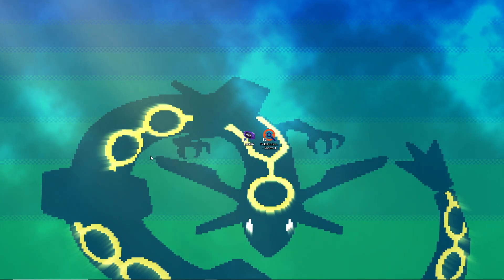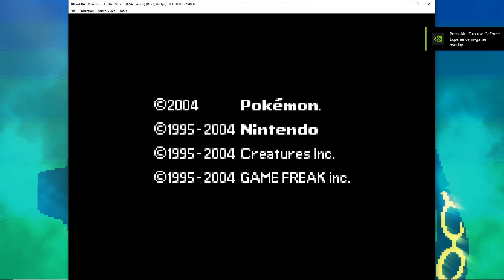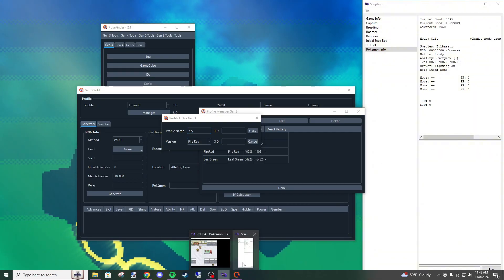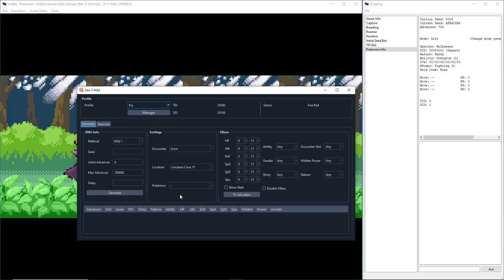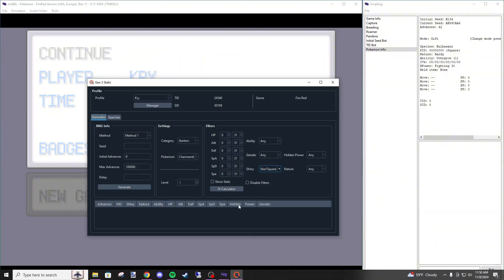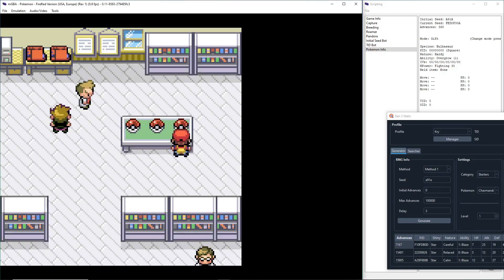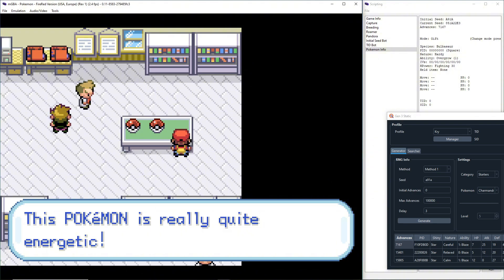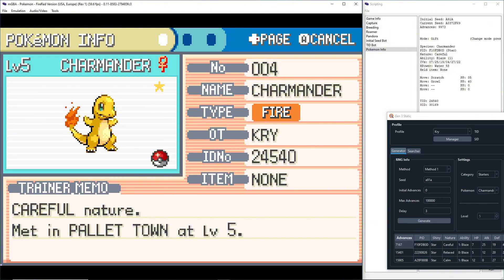(EMU) How to RNG Manipulate for Shiny Starters in Pokémon FireRed and LeafGreen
For the Lua script to work properly make sure your version of FireRed or LeafGreen is version 1.1 and not version 1.0. Also make sure mGBA is on the newest version, I had a lot of trouble getting the Lua script to work at first because of that.